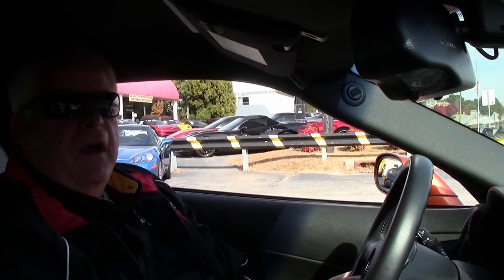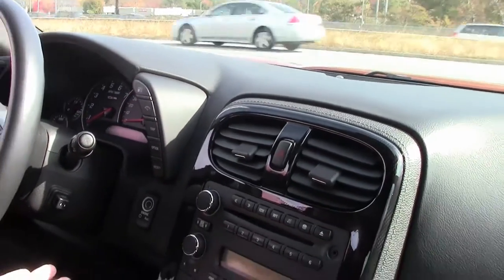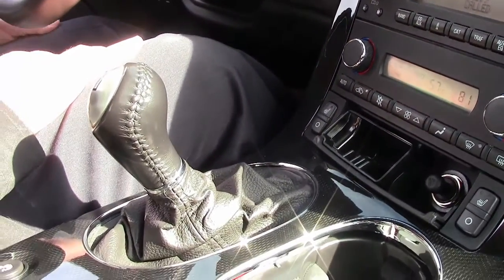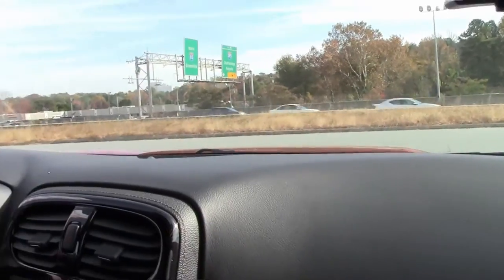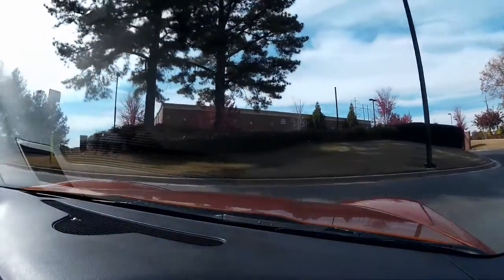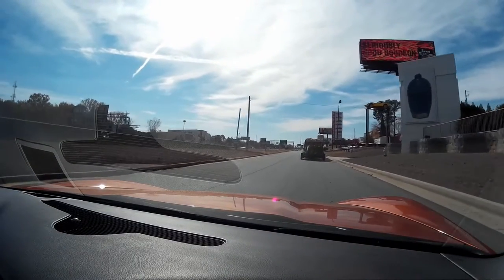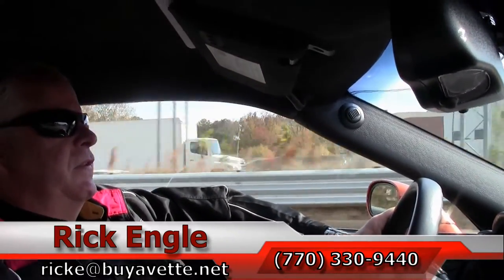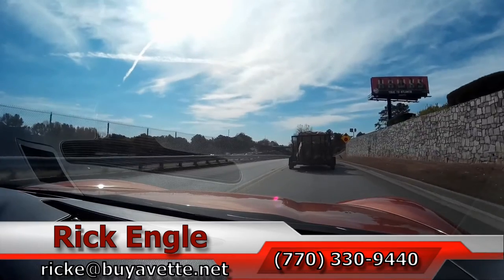2008 Corvette Z06 2LZ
2008 Corvette Z06 2LZ For Sale

Atomic Orange exterior, Ebony interior. 505hp LS7 engine, 6 speed manual transmission, posi rear-end. Factory features include the $3,045 2LZ Preferred Equipment Group (memory package, tilt-n-tele, dual heated sport seats with airbags and power driver's side, universal garage door transmitter, Bose CD/XM/MP3 stereo with in-dash CD changer, steering wheel controls, and front input), Heads Up Display, Atomic Orange tintcoat upcharge, chrome wheels, OnStar, Dual Mode Exhaust, dry-sump oil system, HID headlights, dual zone electronic climate control, fog lamps, keyless entry and start, power windows, power locks, power steering, power brakes, power mirrors, cruise control, ABS, traction control, Active Handling. Coming with a clean one owner Carfax and LOADED with factory options, this RARE 2008 Corvette Z06 shows just 9,095 miles, and is in very nice condition. One of just 516 '08 Z06s painted in Atomic Orange, this car's paint is vg-exc, with a great shine. Factory chrome wheels are vg-exc with no curb rash, and Nitto Invo tires show an average of 9/32nds tread depth remaining in the front, and an average of 7/32nds remaining in the rear. The interior of this 2008 Corvette Z06 shows vg factory leather seats and door panels, and vg-exc center console and steering wheel. This car is completely factory stock, has been fully serviced, and all instrument gauges, lights, turn signals, brakes, engine, transmission and rear-end are all in good operating condition. Please do not assume that this is an average condition Corvette, as Buyavette specializes in "hand-picked Corvettes" that are loaded with expensive factory options. All of our Certified Corvettes are way above average condition for the miles. In addition, they are all fully serviced. Consider that sellers rarely spend money getting full service before offering their car for sale. Dealers typically only wash the car before offering it for sale. We however adhere to strict quality control standards when purchasing, as well as inspections and service. All Certified Corvettes are fully serviced and ready to enjoy. 9K Miles.